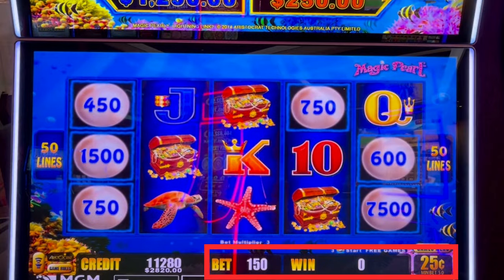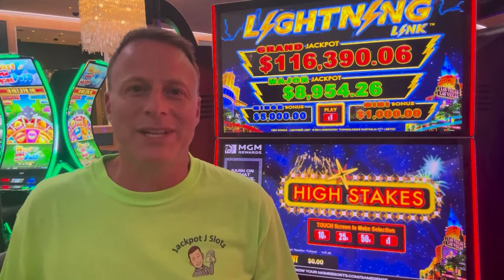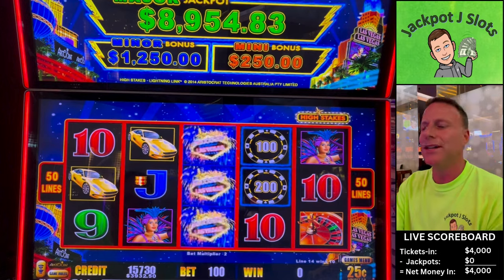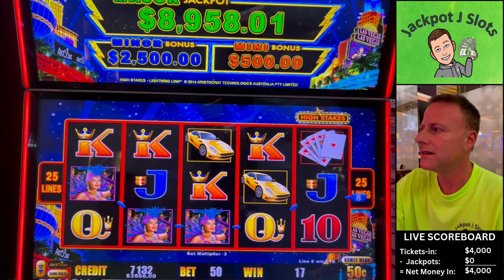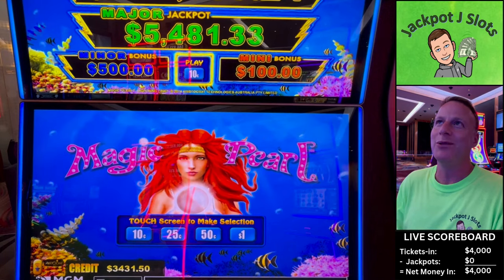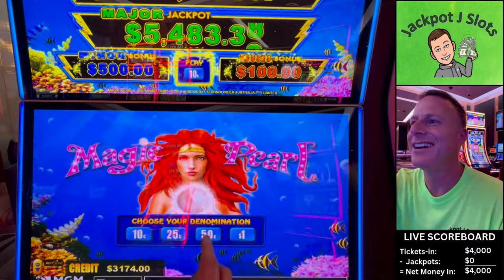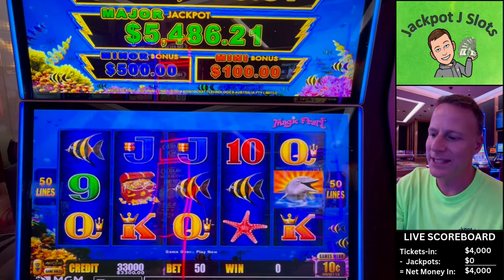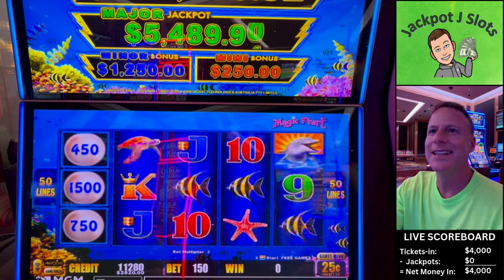Trusted my gut and won HUGE jackpot on $38 Lightning Link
My intuition said to leave the High Stakes machine (even though it's my favorite) and go to Magic Pearl.  This is a tricky high limit machine, but I found tons of huge pearls (orbs) on this magical $37.50 spin!

📣I would like to clarify that while I do receive perks and comps from MGM, I do not receive any monetary compensation from MGM for playing / recording in their casinos.  I earn comps and free play based on my play, which are standard benefits offered to all players.